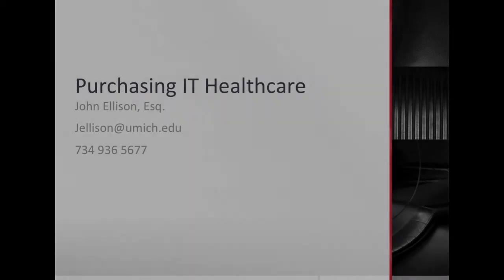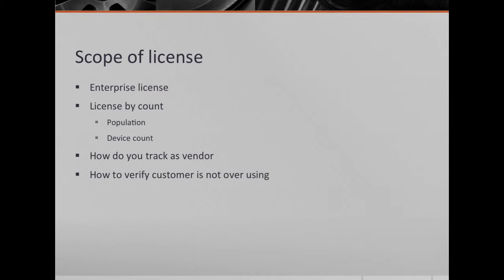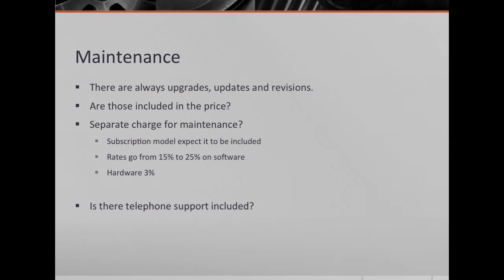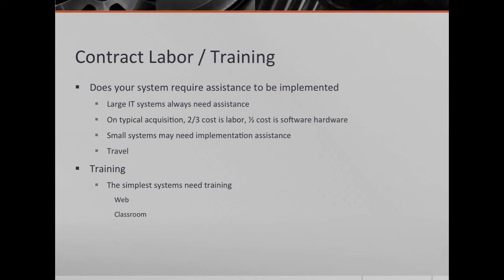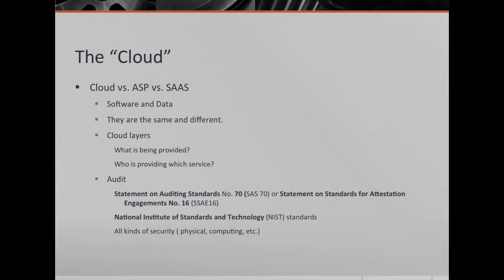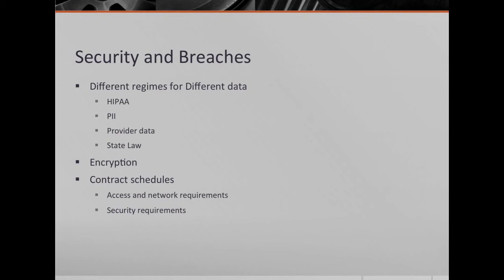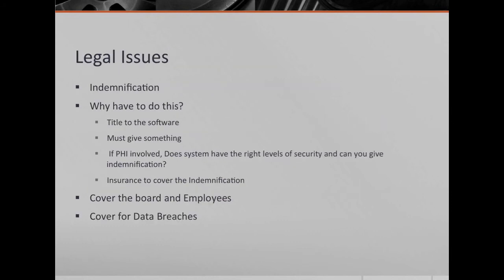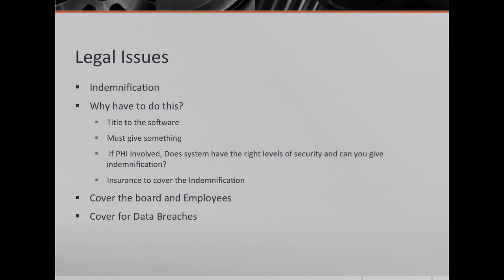Purchasing IT Healthcare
John Ellison, Esq. discusses purchasing models, revenue models, and procurement for healthcare software.